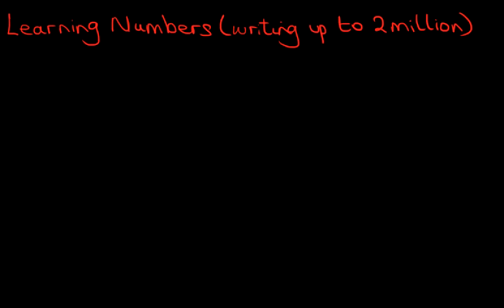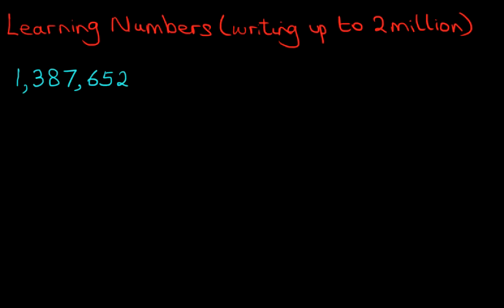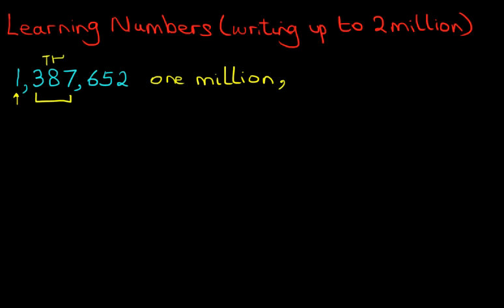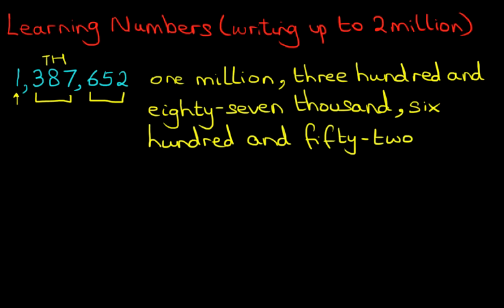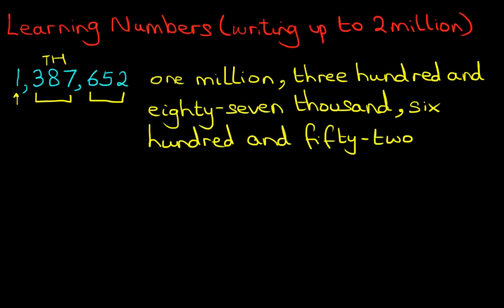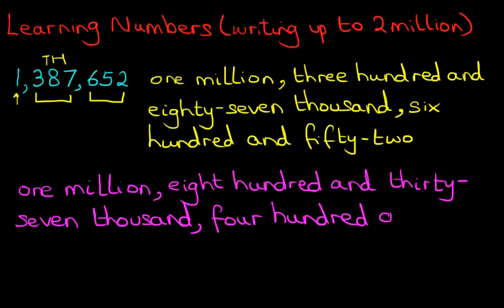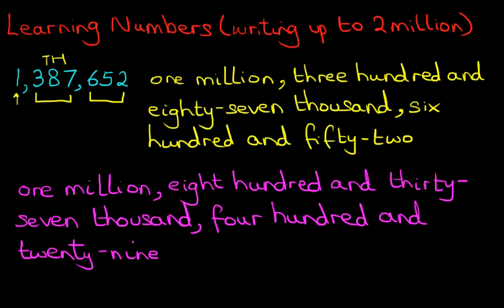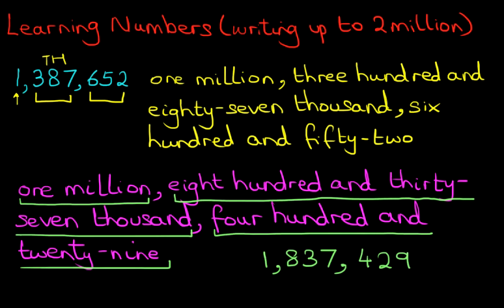MATHS - Writing Numbers (up to 10 million) - 2